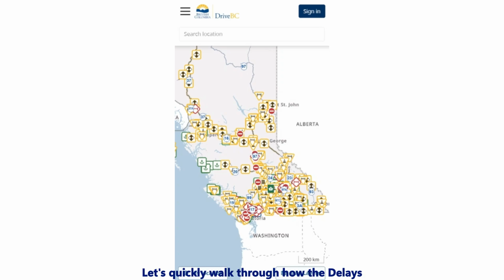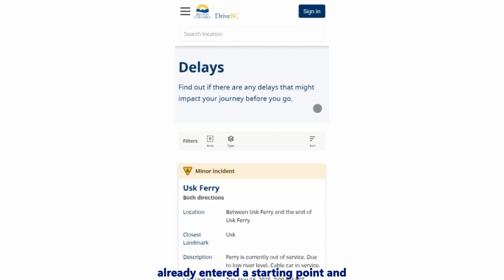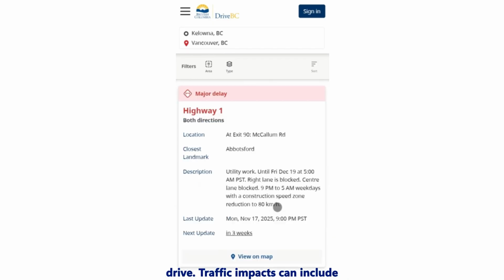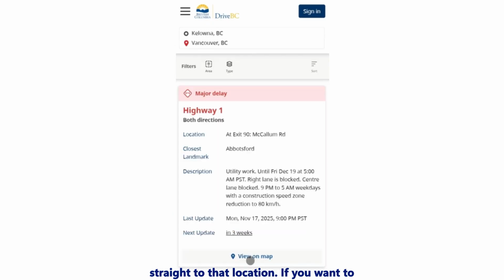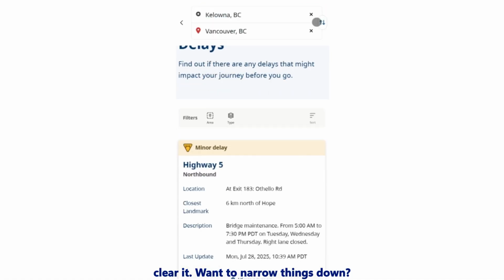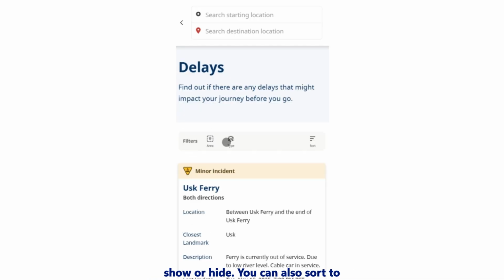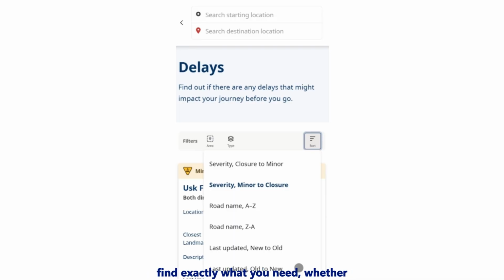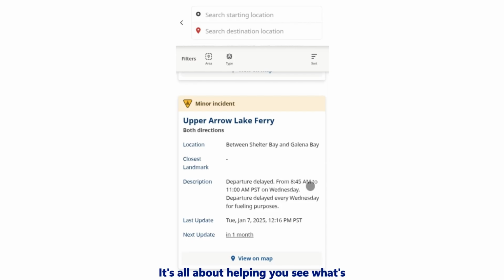How to Filter Delays on DriveBC (Mobile Tutorial)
00:00 Introduction to Drive BC Mobile Delays Page
00:09 Navigating to the Delays Page
00:15 Viewing Traffic Impacts
01:22 Filtering and Sorting Traffic Impacts
02:19 Conclusion and Travel Tips